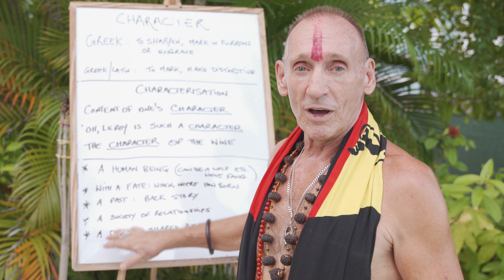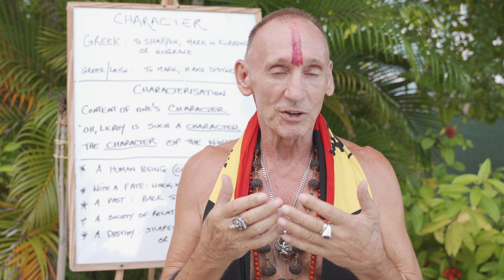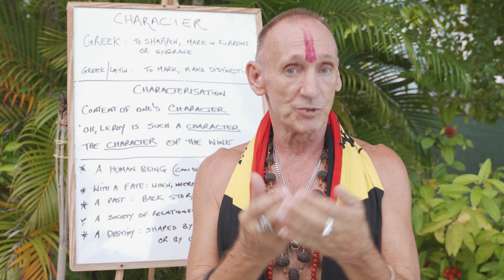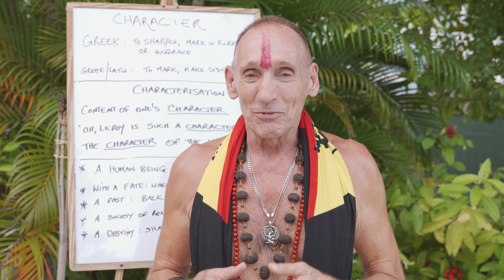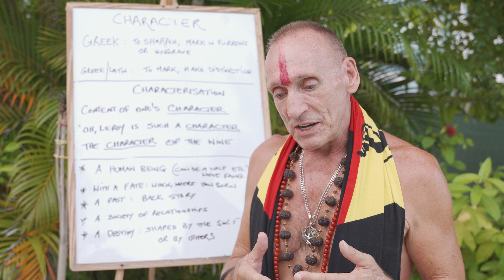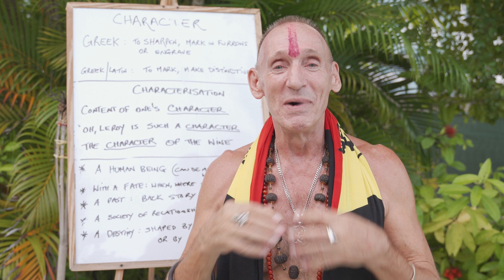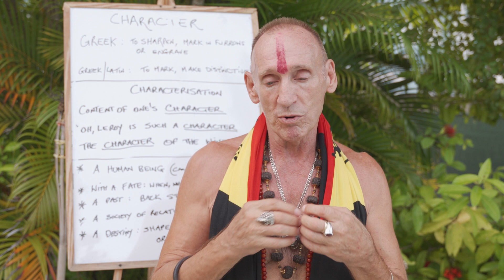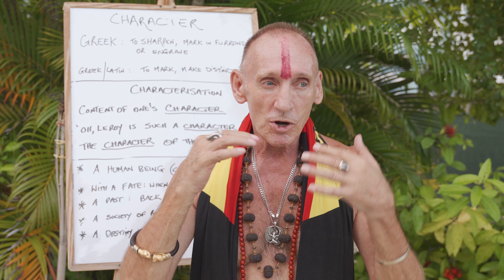Writing with GDR #3 - Character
From the Author of Shantaram & The Mountain Shadow

* Spoiler Alert *

Learn to write with the author!